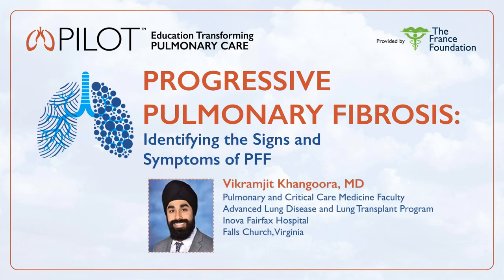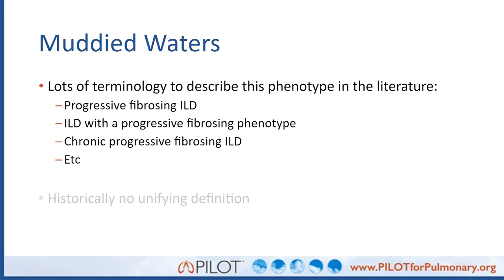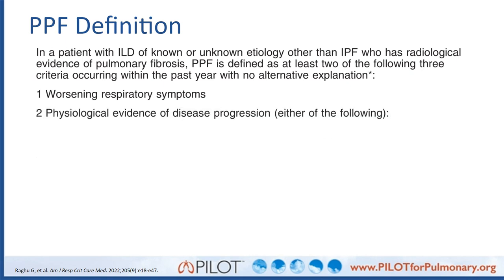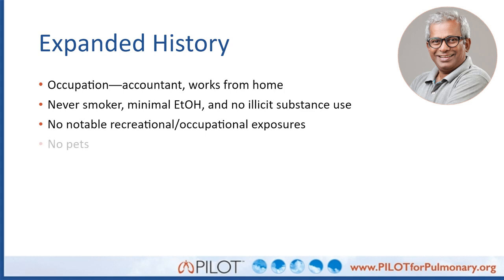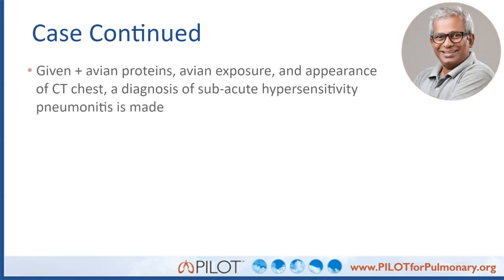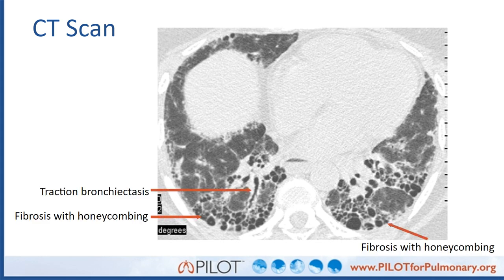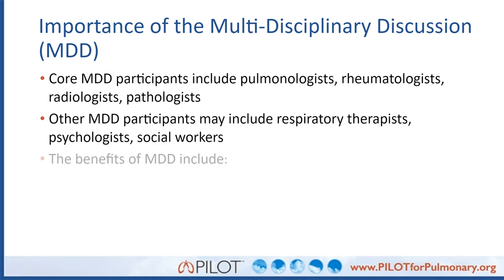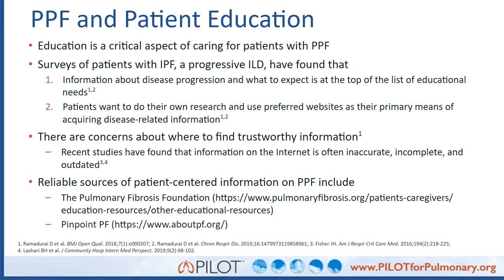Identifying the Signs and Symptoms of PFF Case01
This case-based education will focus on improving disease recognition and identifying signs and symptoms of progressive fibrosing ILD.